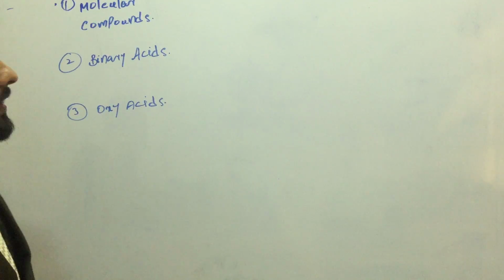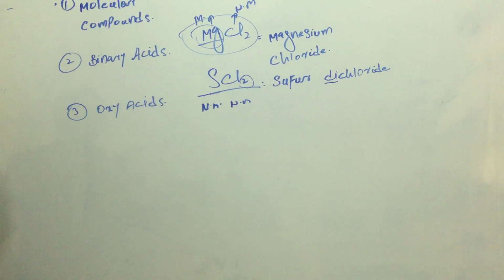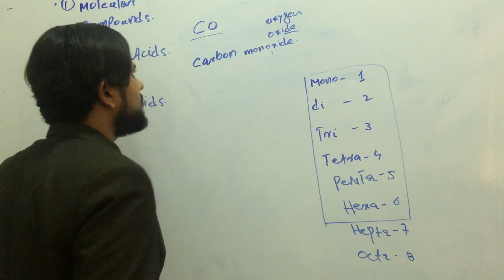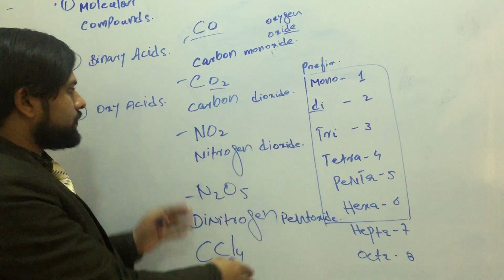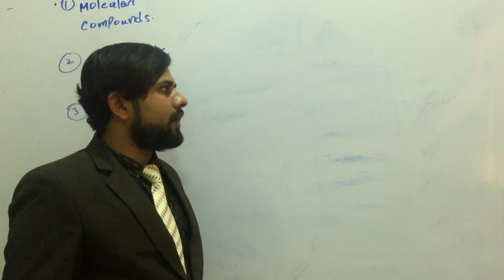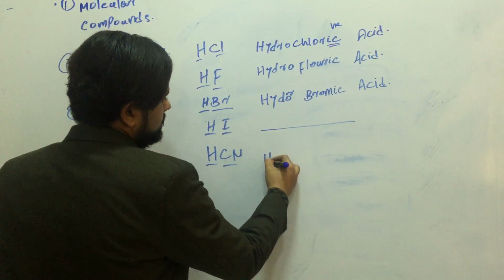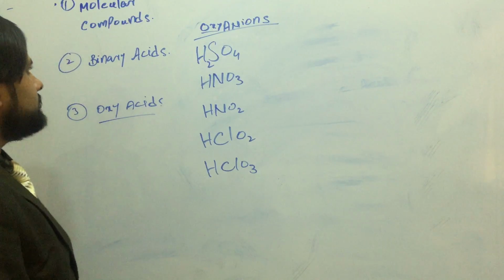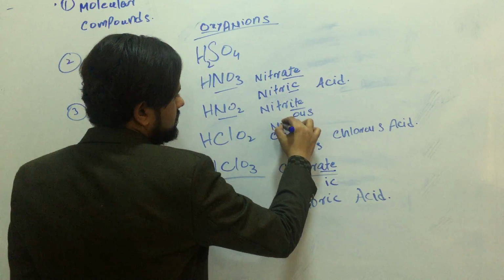How to name molecular compounds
You are able to name all types of molecular compounds easily and correctly.